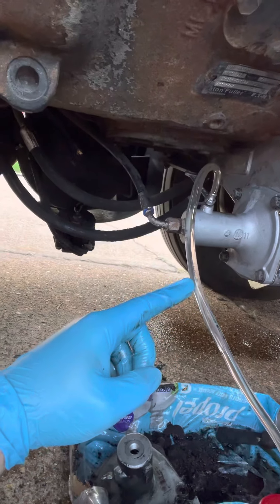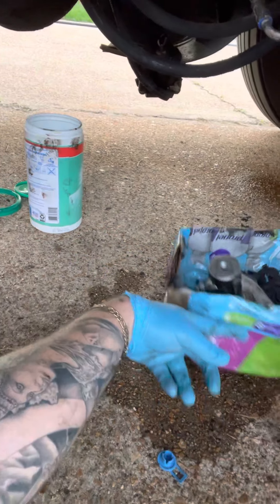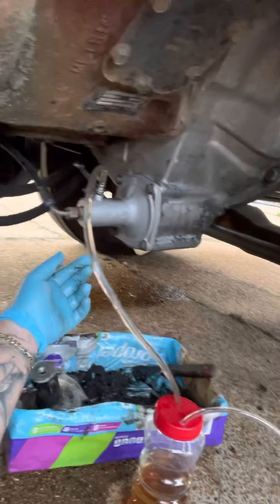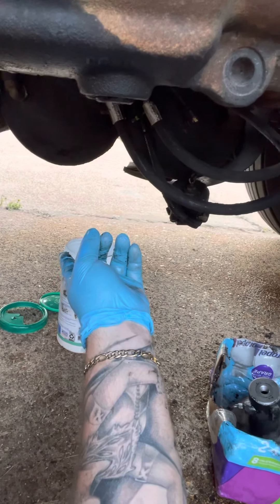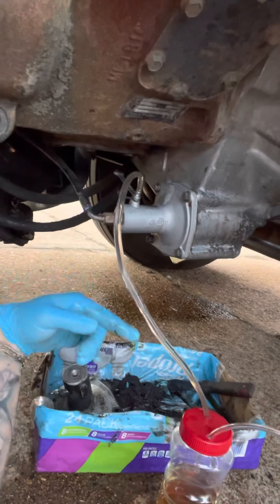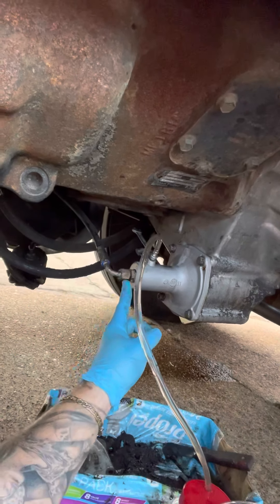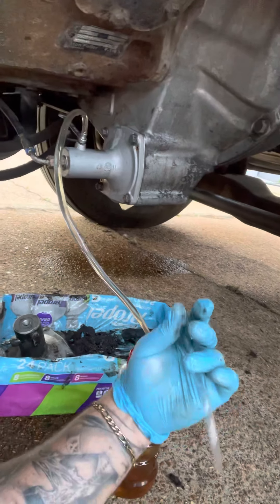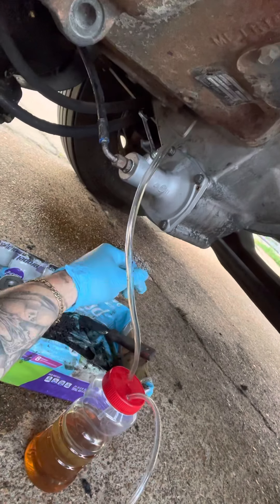Volvo VNL Eaton 10 speed clutch bleed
Materials needed:

Clutch fluid/brake fluid, big bottle is ideal (same thing, Google it)

5/16 hose 3ft.

1/4 hose 6in optional

Plastic container of some kind

Brake cleaner

Funnel or water bottle cut in half to be used as a funnel

Minimal hand tools. Two adjustable wrenches, 12mm socket, 8mm closed wrench... Basic stuff

- if your slave cylinder is going bad, you will notice black stuff inside brake fluid Reservoir AND most important you will see grease or fluid that's turned to this black tape around the hole on the bottom of the slave cylinder area. You will have to lay on the ground and look up to see this hole that looks like a coin slot on a  machine. Mine was completely clogged and had a lot of junk inside the housing.

Bleeding the system was fairly easy using the method I did... It took maybe 5 minutes.

Prior to priming the system I did fill up the new clutch slave cylinder with clutch/brake fluid in the hole that the hose goes into. I filled mine full, connected the fitting and put it on.

I have seen people use hand soap bottles with the pump on it fill the slave cylinder after installed but I thought my method was easier.

 Best of luck to all you.

- send Budweiser